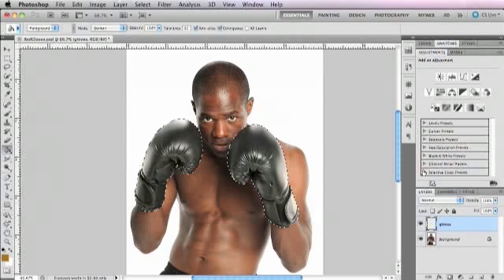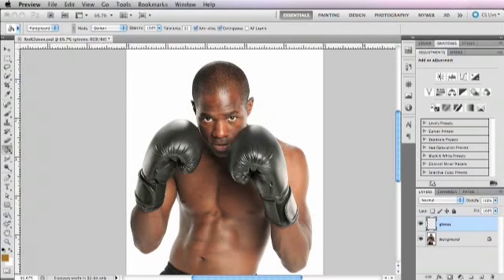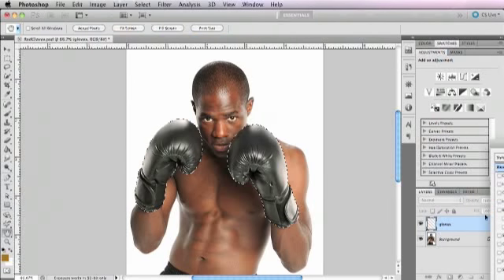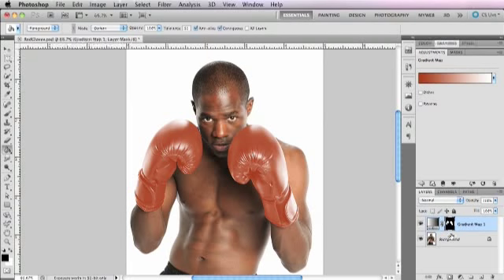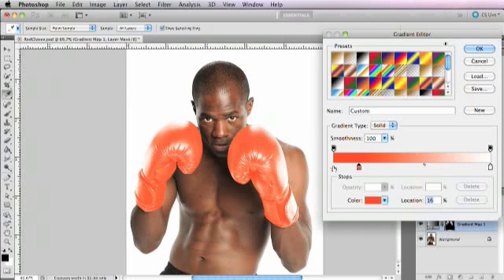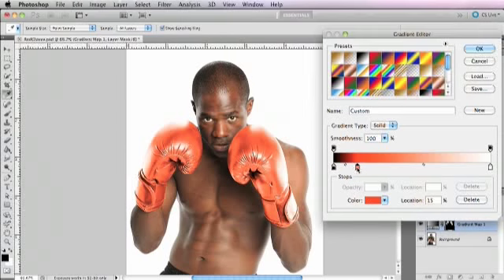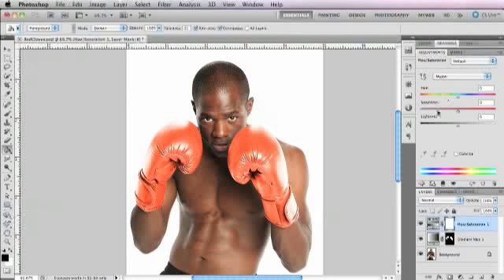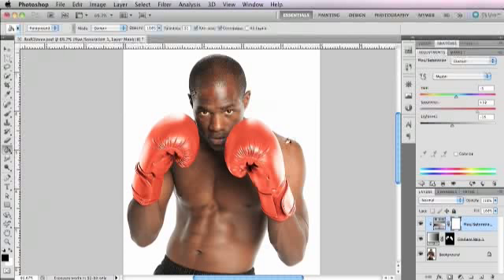Photoshop: Change Black to Color/Gradient Map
This is a Photoshop CS5 tutorial on how to change black to a color using a gradient map adjustment layer.